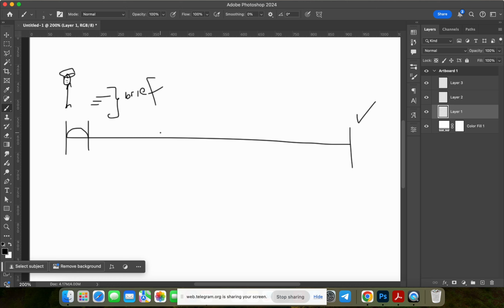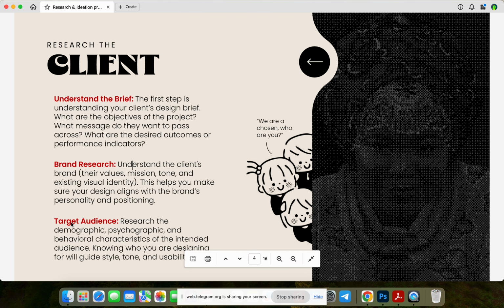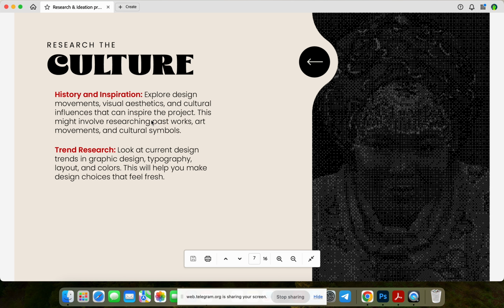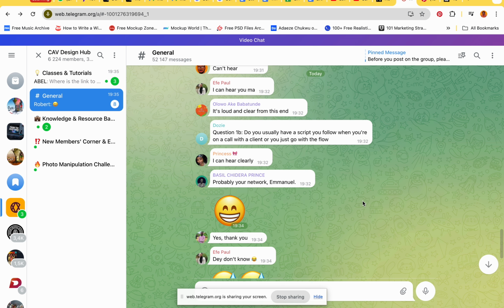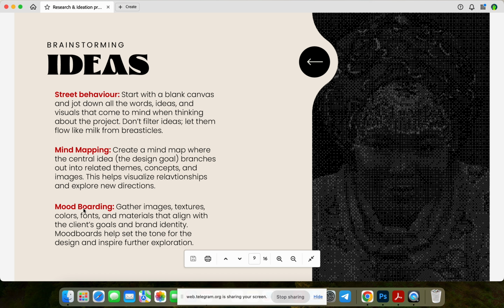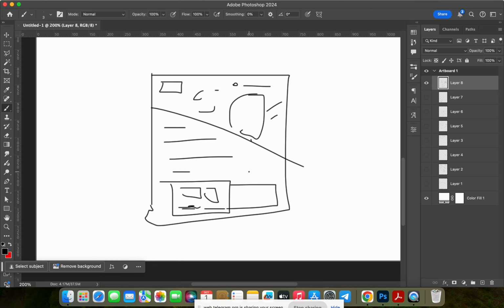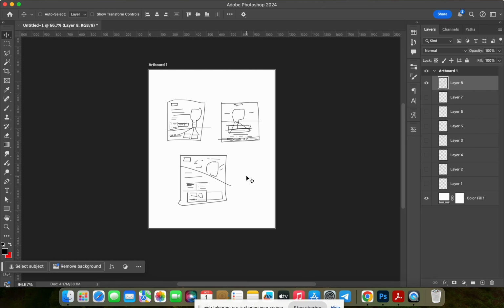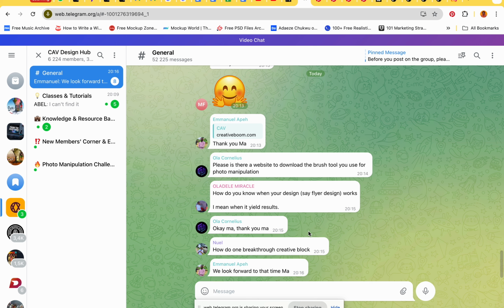Research and Ideation Process - For graphic designers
This is a recording of the live class we had on CAV Design Hub Telegram Group.

In this video we studied what research and ideation looks like for designers, as well as:
1. Client research
2. Identifying the problem
3. Market research
4. Cultural research
5. Brainstorming ideas
6. Street behavior
7. Mind mapping
8. Design rationale
9. Moodboards
10. Sketching
11. Refinement

We also had a 30 minute Q&A session at the end about issues designers have with using colours.